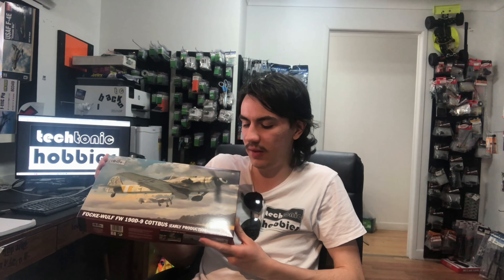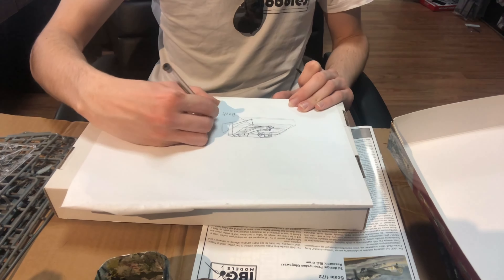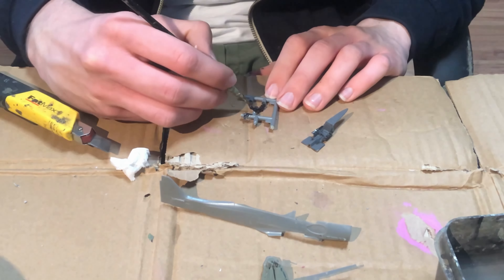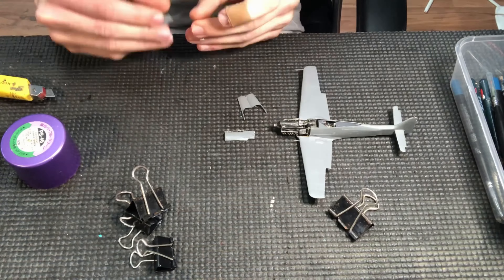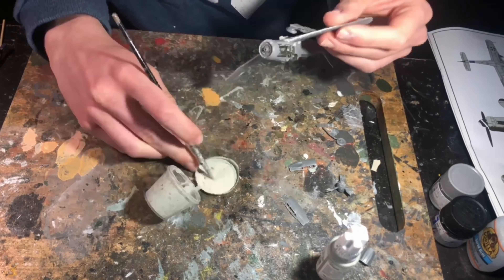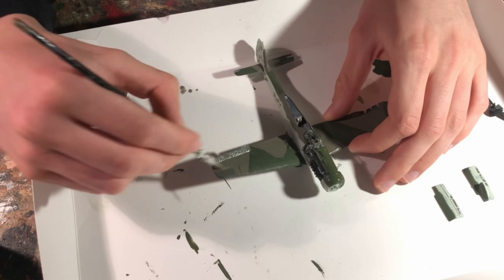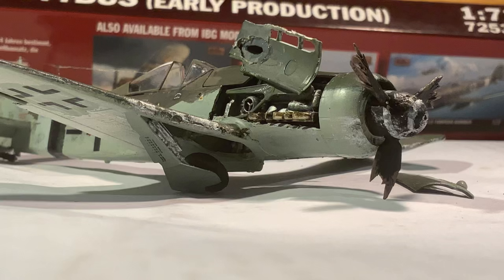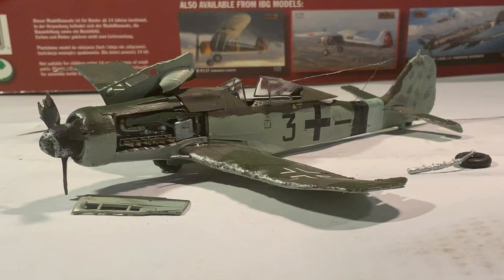IBG 1/72 Scale Focke-Wulf FW 190 D-9 River Crash Diorama - Part One Building The Plane…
Greetings everyone and welcome to the first video in a series on building a plane crash diorama with the IBG Fw190 D-9…

I was provided this kit and the Deluxe Material products I use for free by Hobbies Australia, however I have not been paid or told what to say.